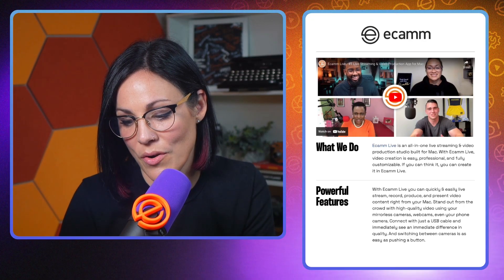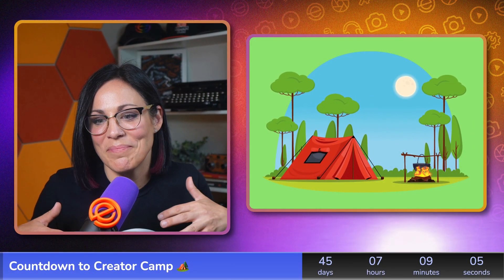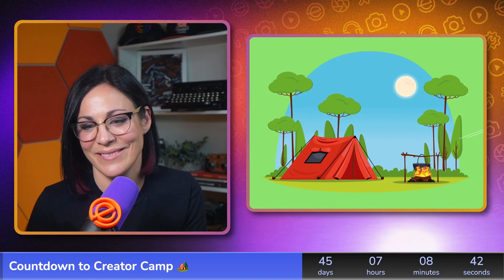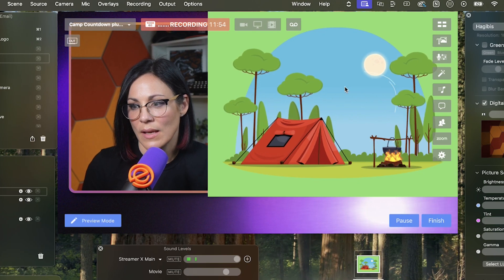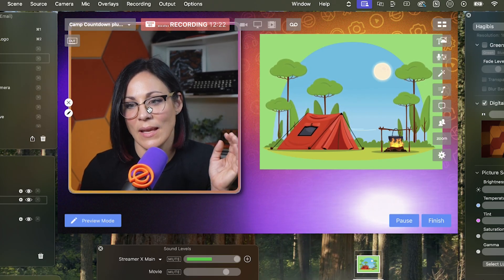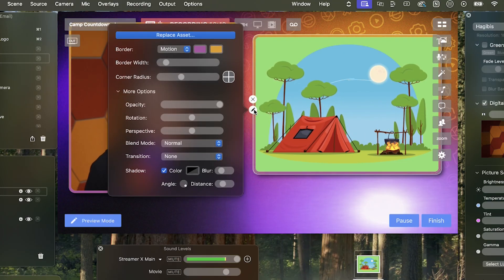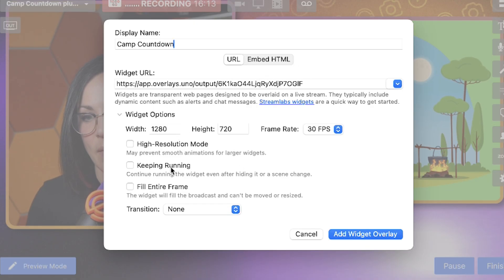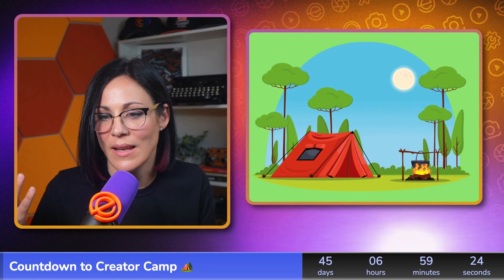🎨 How to Use Overlays in Ecamm Live | Fun & Creative Ideas You’ll Love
Want to take your live streams, presentations, or recordings to the next level—without hours of editing? In this video, Jill from Ecamm shows you exactly how to use overlays to add style, branding, and interactivity to your videos in real time.

You’ll learn how to:

- Add borders, logos, and animated GIFs
- Bring in PDFs, videos, and widgets seamlessly
- Use camera overlays for interviews and dynamic layouts
- Build branded scenes with timers, graphics, and more

Whether you’re a live streamer, content creator, or business presenter, overlays help you keep your content polished, engaging, and fun—without fixing it all in post.

Ready to get creative? Watch now and try it out inside Ecamm!